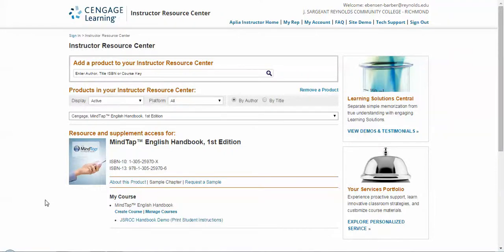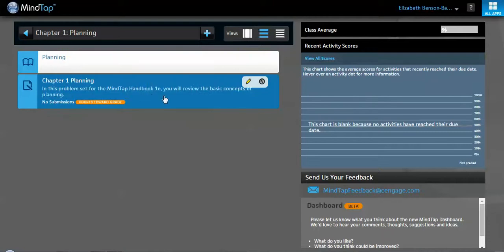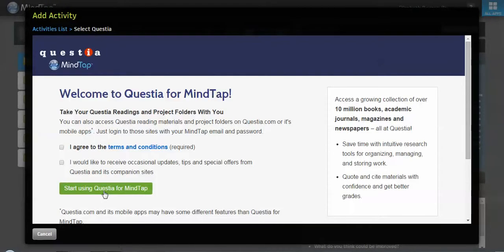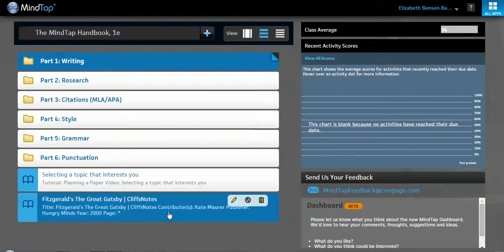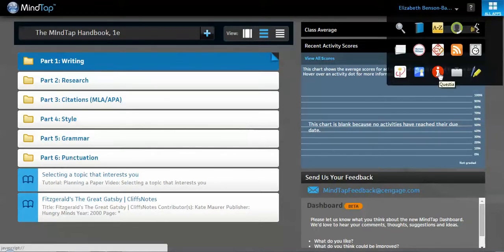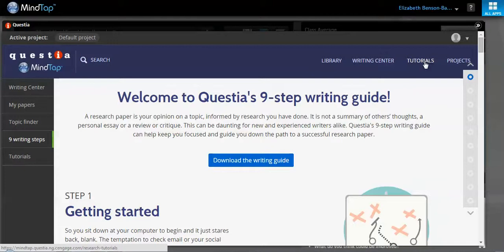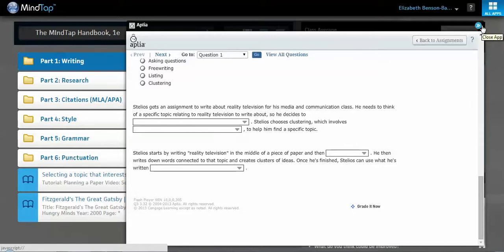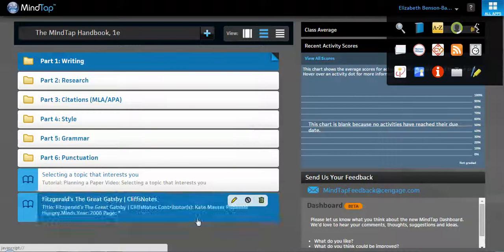MindTap Handbook Full